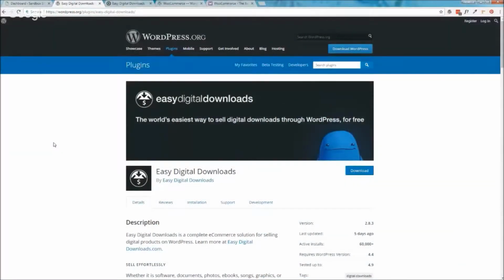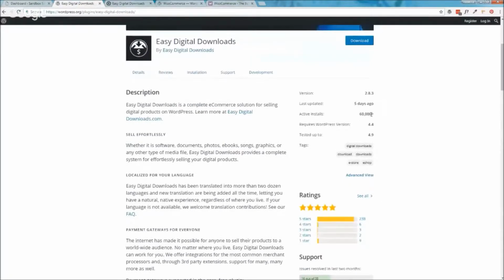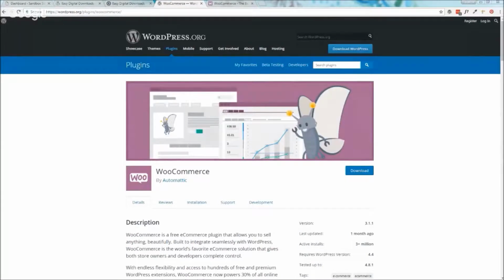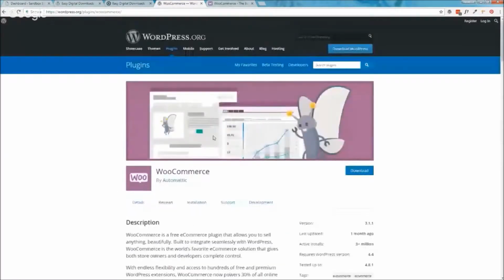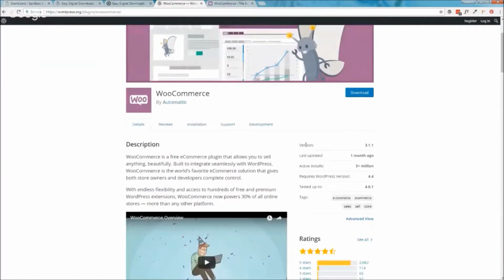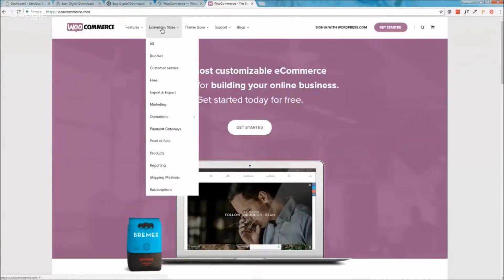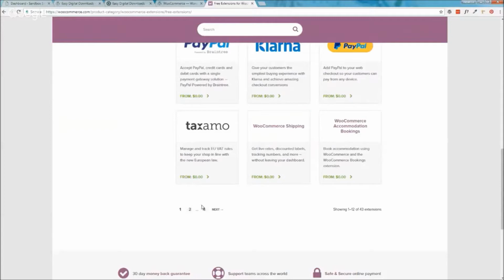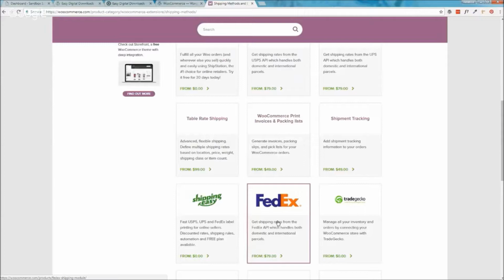How to sell your products on your WordPress site - WPSummerSchool Series Day 2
You can sell your own products on your WordPress site with these two popular WordPress plugins. You can set up your own shop to showcase and sell both physical and digital products on your WordPress site

I’ll be teaching you tips and tutorials to help you design, build, and launch your own website and graphics for your handmade business or Etsy business. I’ll be sharing various tools, tech, tips, and resources for creative entrepreneurs who are ready to level up their visual branding and website.